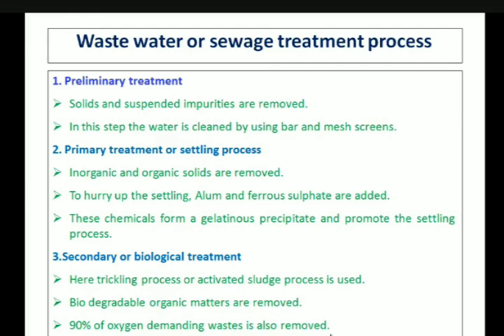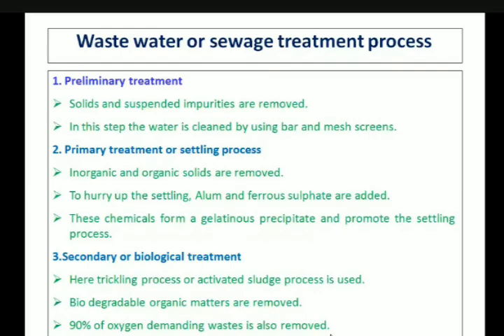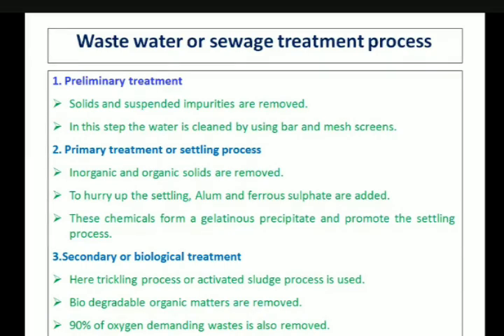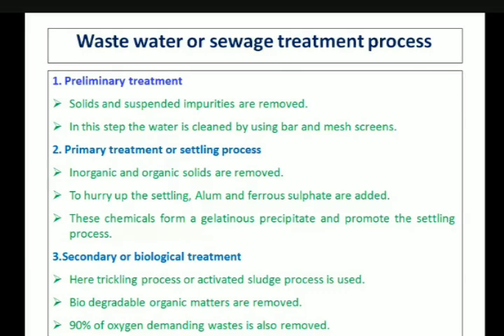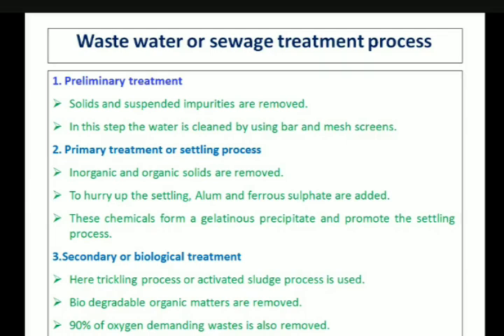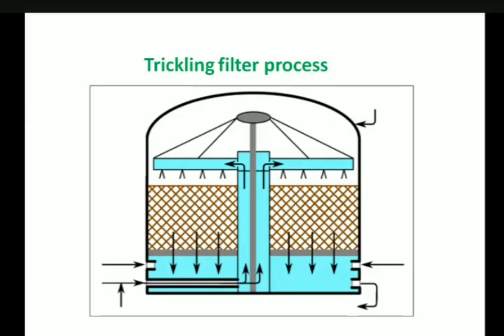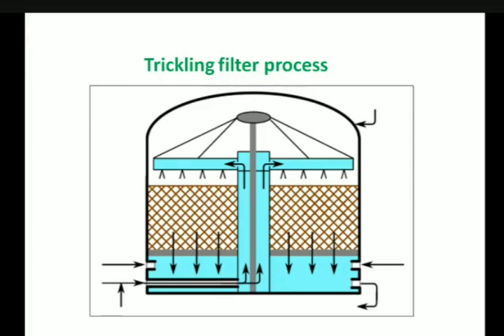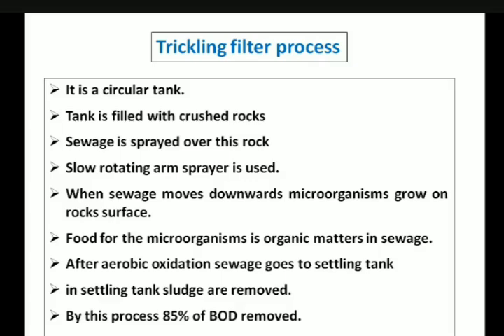Waste water or Sewage treatment process